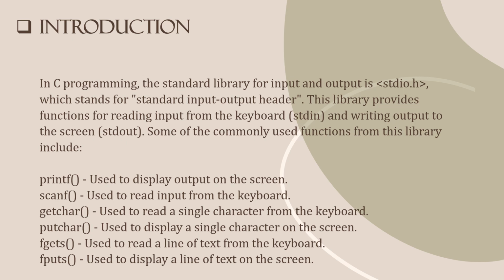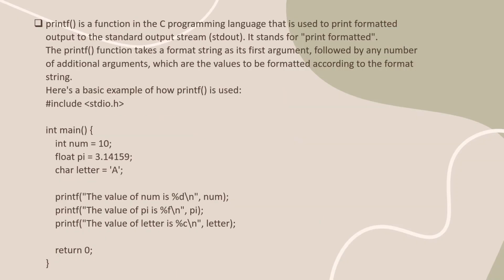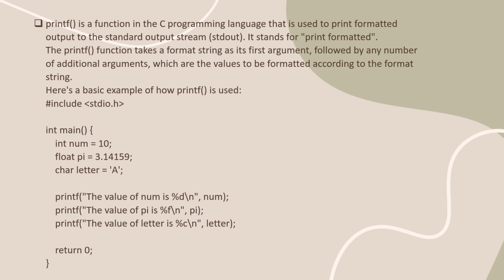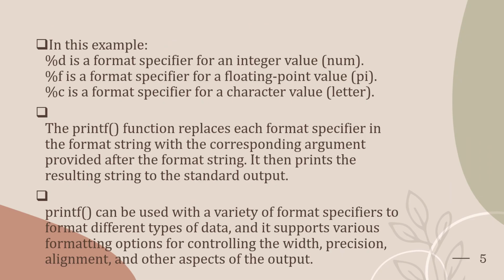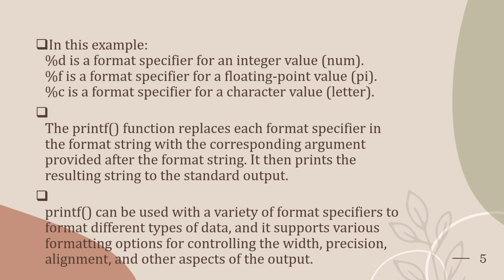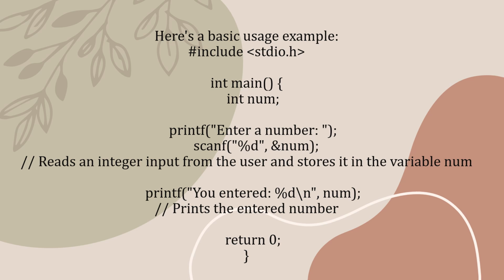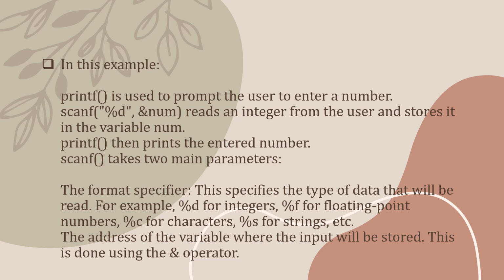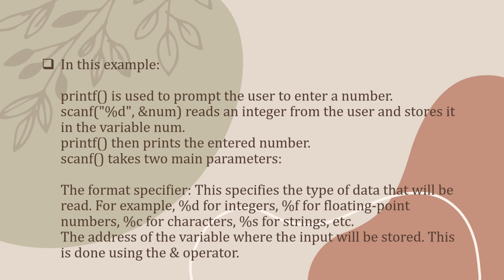C Standard Library for Input and Output